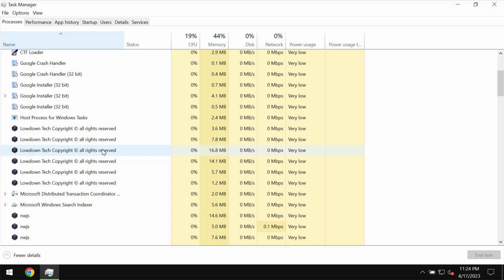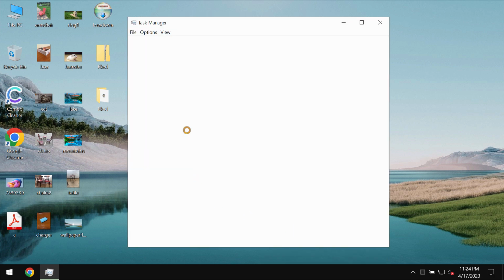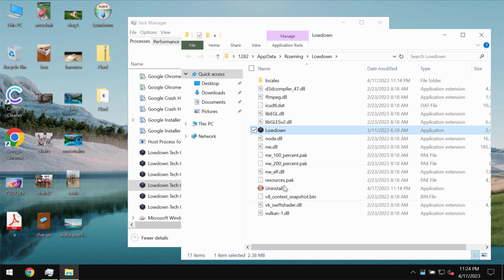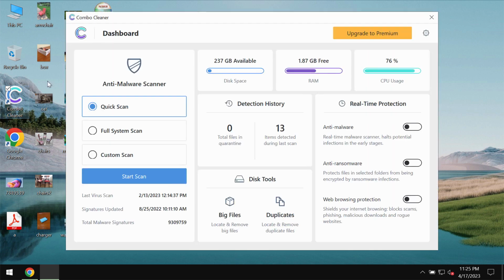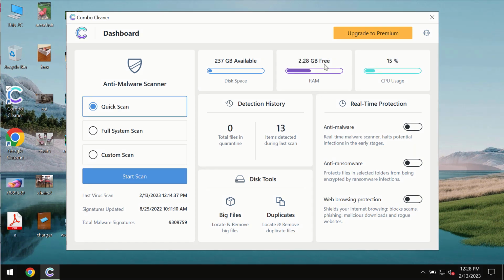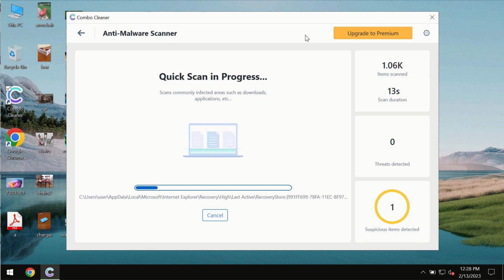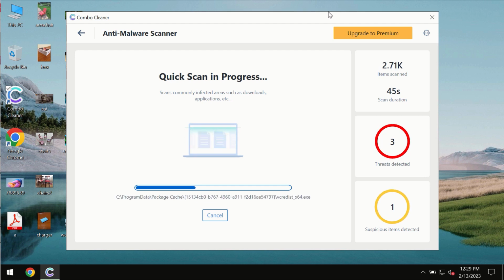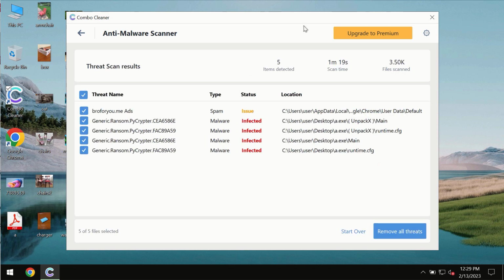Lowdown adware removal [Lowdown Tech Copyright © all rights reserved].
Lowdown is a special adware that you can track through the Task Manager by a special process named Lowdown Tech Copyright © all rights reserved. This adware, once installed, starts to display the huge portion of really annoying ads not related to the sites that you visit. Don't tolerate it! Get rid of this adware and remove other malware with Combo Cleaner Antivirus via the official or, optionally, follow the manual recommendations provided in the video tutorial.

More information about this threat can be found in this detailed guide